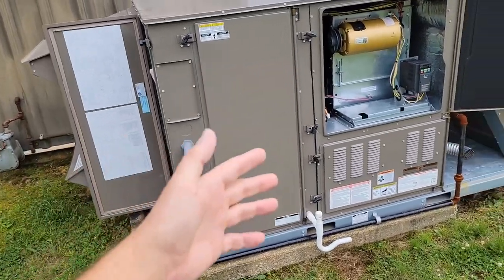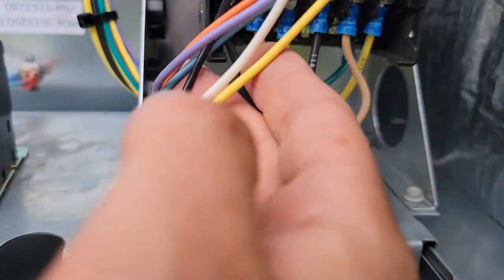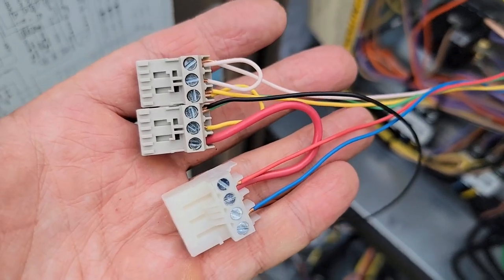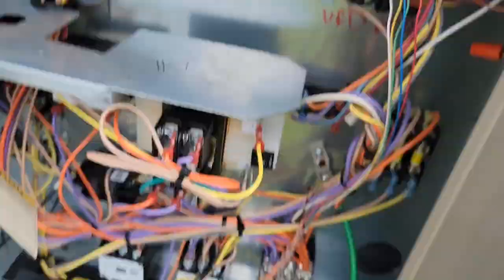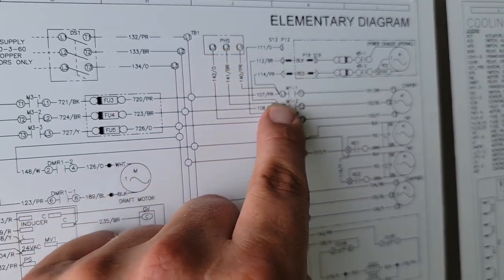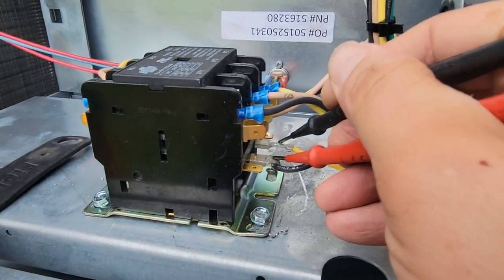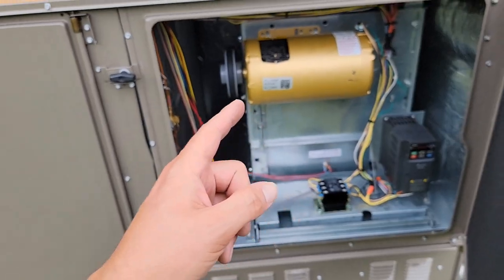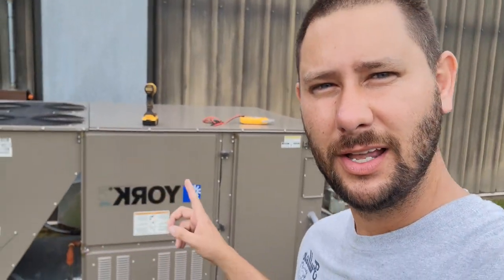How to bypass the VFD?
Do you know how to bypass a VFD?
Do you know what a VFD is??

Today I show you how to bypass The vfd.

3 Pole Contactor

 @HVACR VIDEOS
 @HVAC School